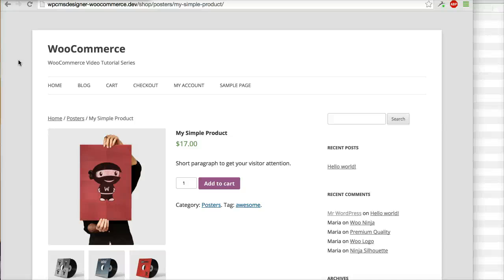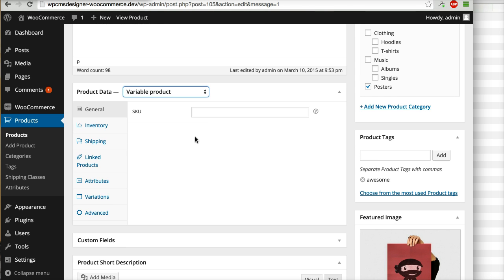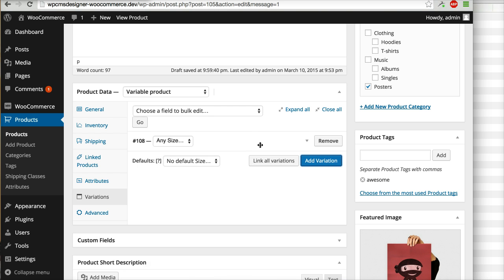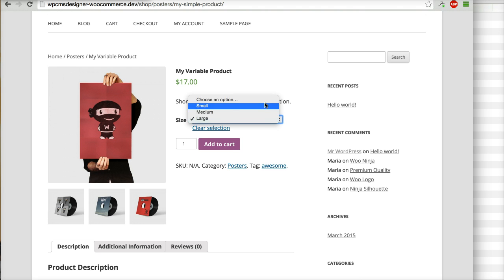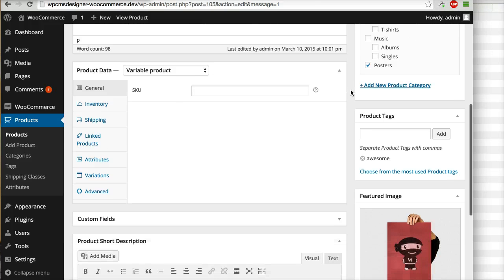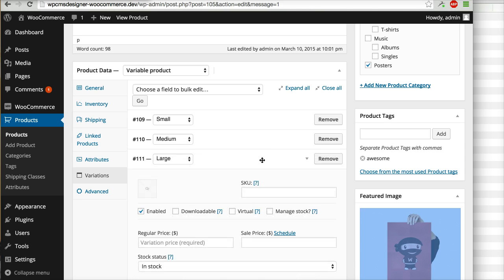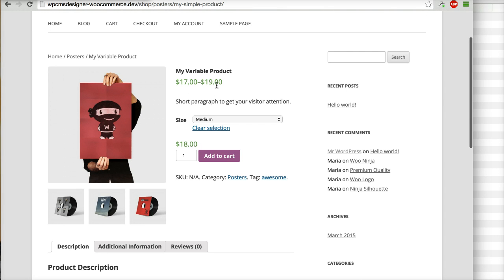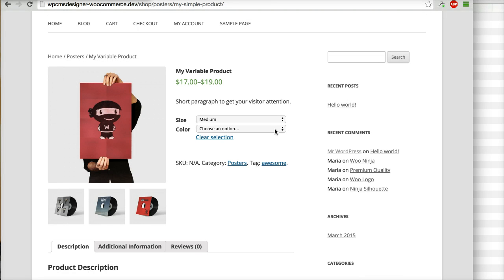13 - How To Add A Variable Product With Variations? (WooCommerce Tutorial)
WooCommerce Video Tutorial - How To Add A Variable Product With Variations?

This video is part of WooCommerce Video Tutorial series.

WooCommerce is a powerful and customizable eCommerce WordPress plugin that helps you sell anything. It is the most popular WordPress eCommerce plugin and it is available for free.